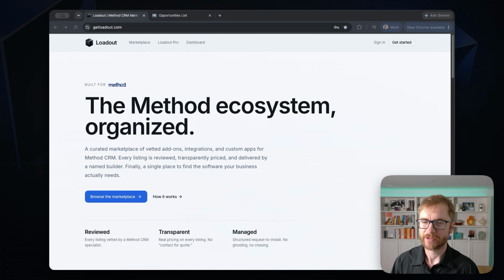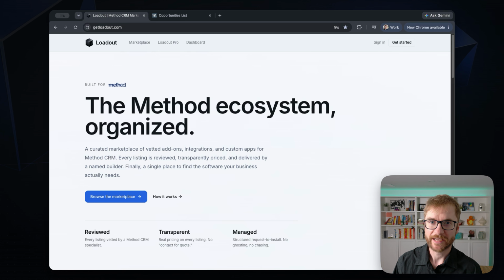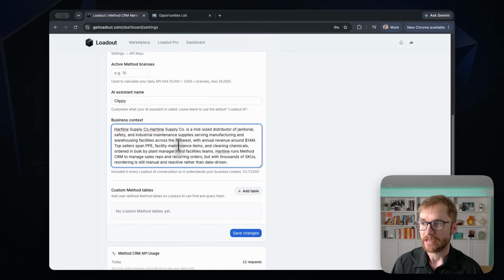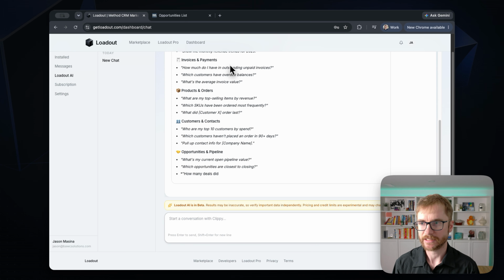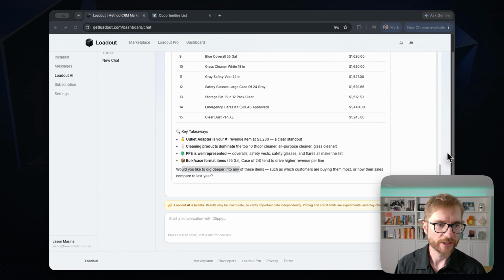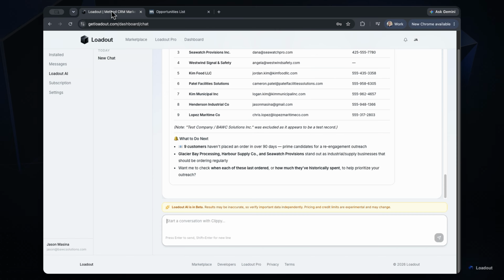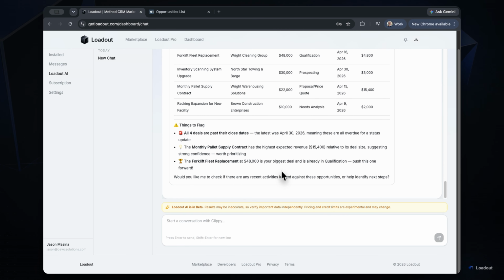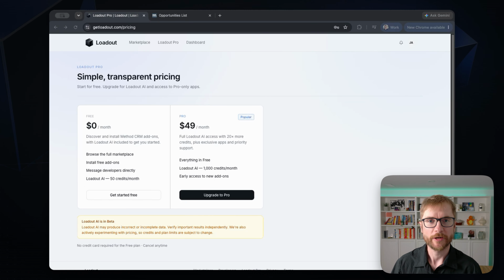Loadout AI: An AI Assistant for Method CRM Users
In this demo, I walk through Loadout AI, an AI assistant built specifically for Method CRM users.

Loadout AI lets you ask plain-English questions about your Method data and get instant operational answers about customers, sales, inventory, quotes, invoices, and follow-ups without building another report or digging through records manually.

In the demo, I use a sample distributor/inventory-heavy business to show questions like:

“Which customers haven’t ordered in 90 days?”
“Which items need to be reordered?”
“Which open estimates need follow-up?”

If you use Method CRM and want a faster way to understand what’s happening in your business, sign up for Loadout and try Loadout AI for free.

0:00 Intro: What Loadout AI does
0:50 What Loadout is
1:33 Connecting Loadout AI to Method CRM
2:32 Demo: Asking questions about Method data
5:13 Why it matters for Method users
5:49 Try Loadout AI free